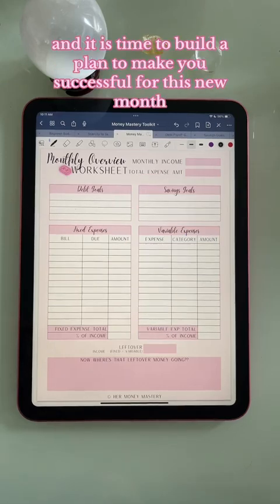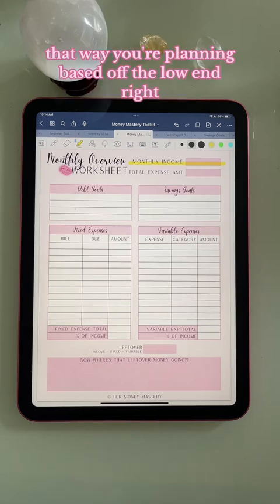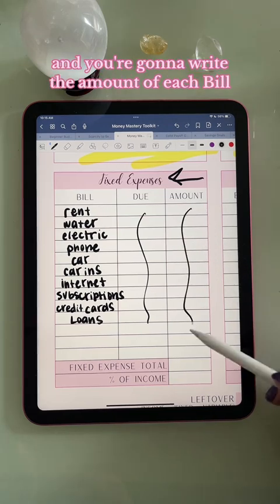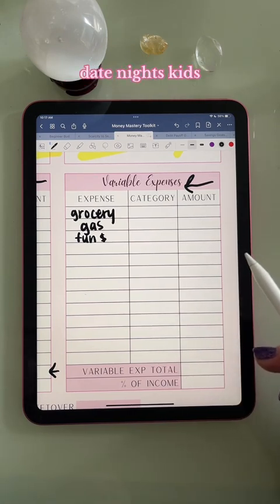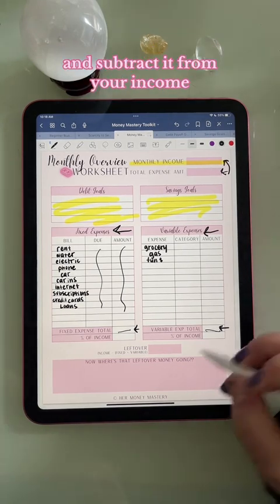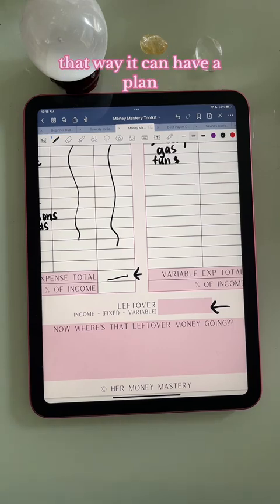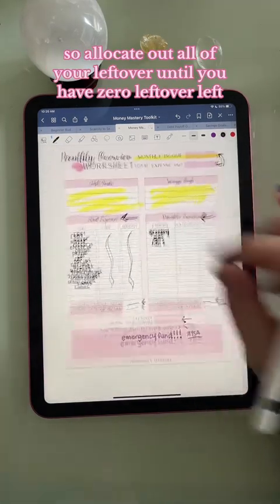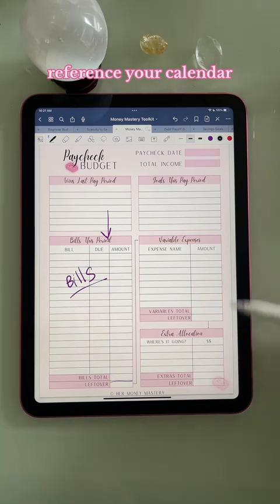Planning Your Finances Each Month | Tips For Saving Money in Every Month💵finance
Planning Your Finances Each Month | Tips For Saving Money in Every Month💵

In this video, we share practical tips to help you save money every month!

 Whether you're looking to cut back on expenses, create a budget, or find smart ways to save, these easy-to-follow strategies will help you build your savings without sacrificing your lifestyle.

Start managing your finances better and watch your savings grow!